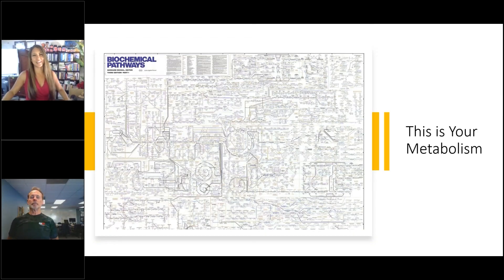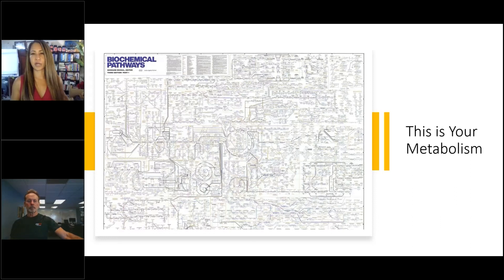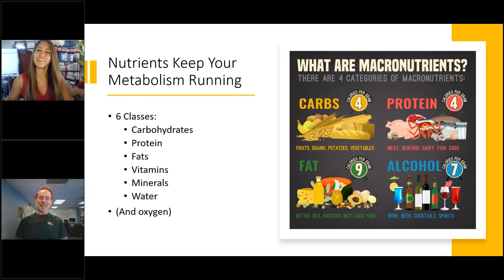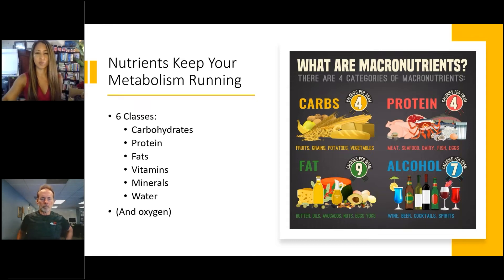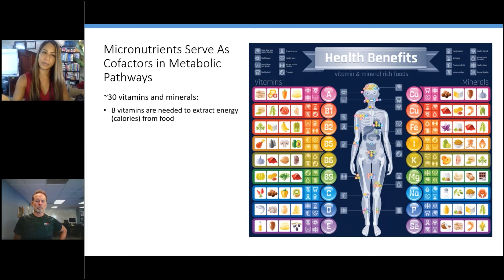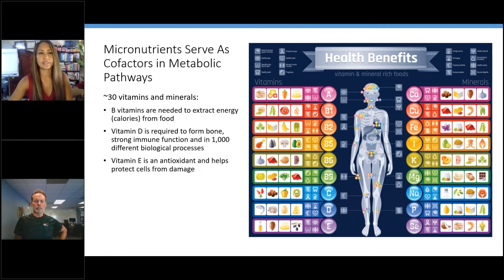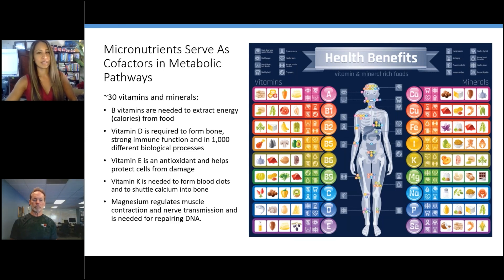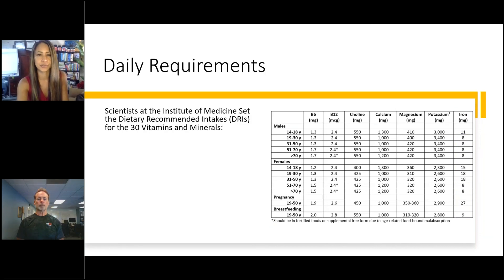Role of Micronutrients in Metabolism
CEO Neal Spruce and dietician Kat Barefield discuss the impact of micronutrients on your metabolism.